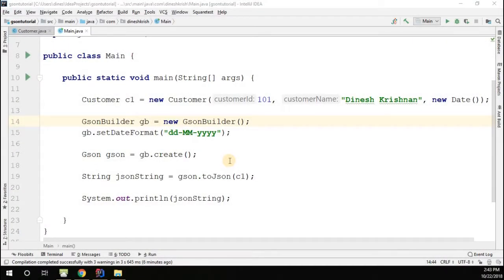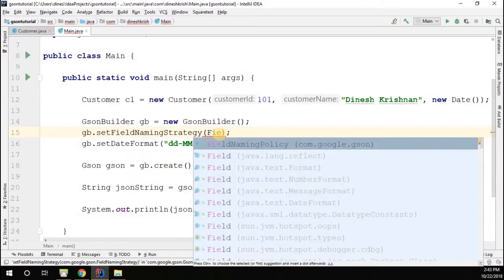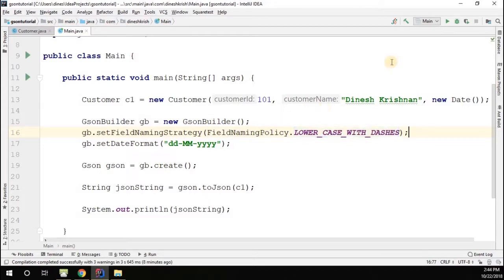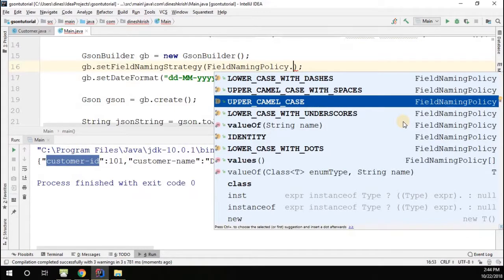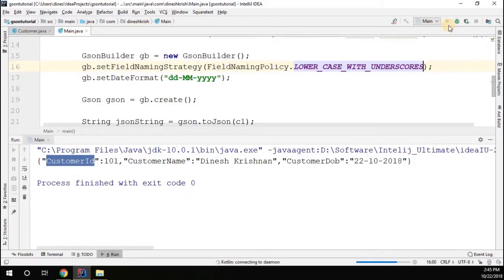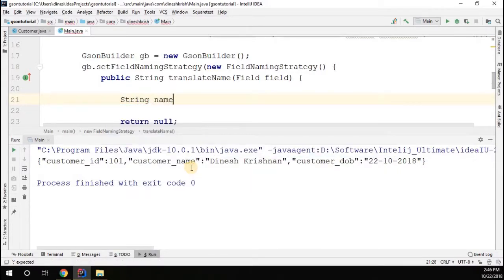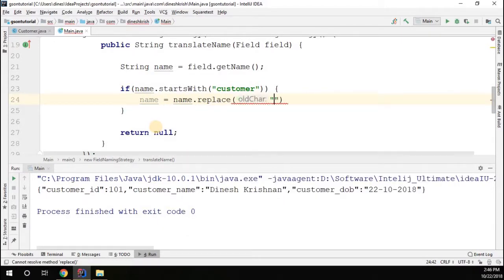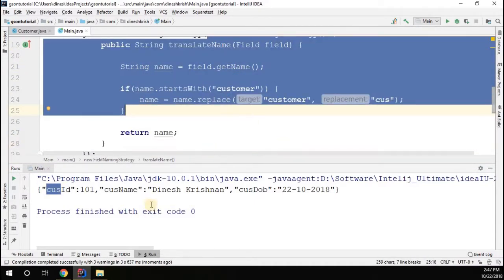#4 Gson Tutorial for Beginners - Custom Field Name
Gson Tutorial for Beginners - this video will explain how to do custom field name using GSON API.